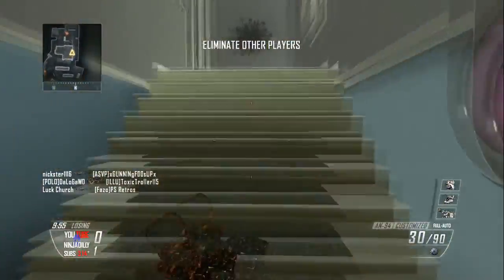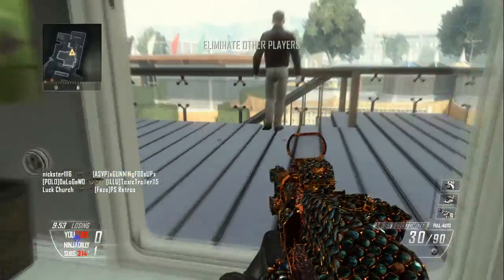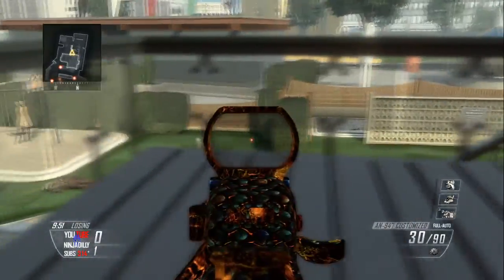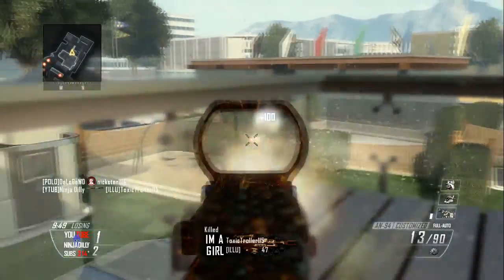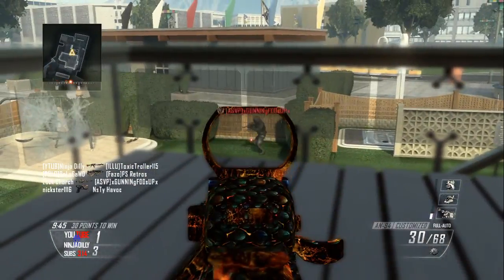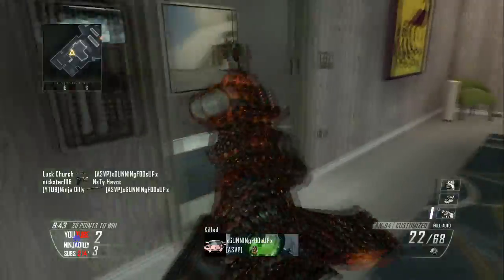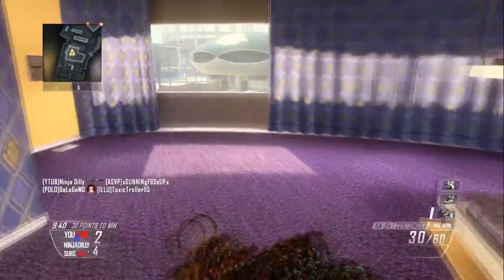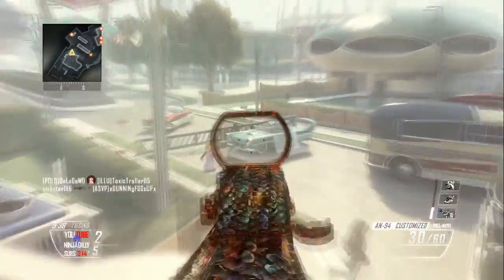30-0 FFA Flawless on Nuketown 8th Time BO2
Look for a new 30-0 FFA BO2 every Sunday.

Listen on SoundCloud: [coming]

Frag Out by DJ Assassin
BRICK MANSIONS Soundtrack.
NOTE: DJ ASSASS1N is now known as Soundstabs.
This track will be included in the movie Brick Mansions.

Follow DJ ASSASS1N [has now changed his alias to SoundStabs]:
Category
Entertainment
License